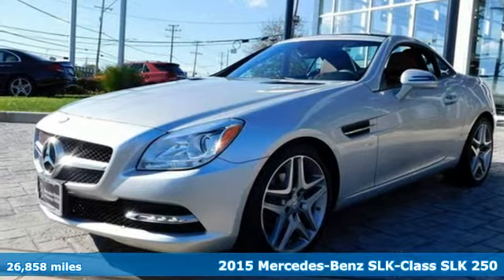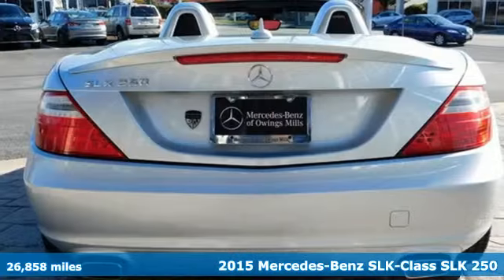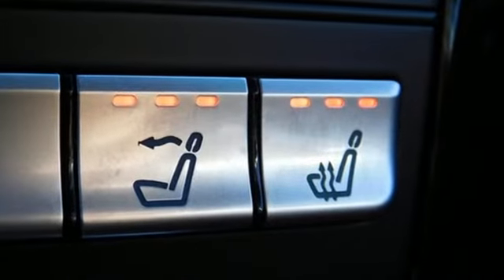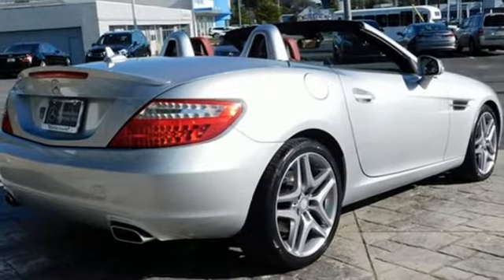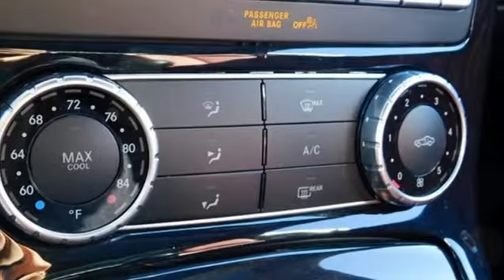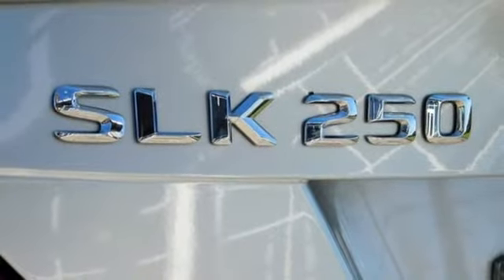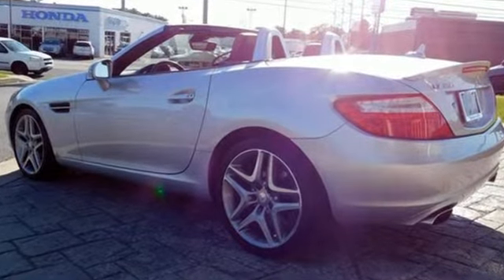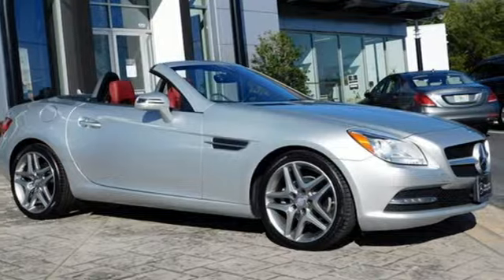2015 Mercedes-Benz SLK Owings Mills MD Baltimore, MD 8P102115 - SOLD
Year: 2015
Make: Mercedes-Benz
Model: SLK
Trim: SLK 250
Engine: 1.8L I4 Turbo
Transmission: 7G-TRONIC PLUS 7-Speed Automatic
Color: Silver
Interior: Bengal Red/Black
Mileage: 26858
Stock #: 8P102115
VIN: WDDPK4HA9FF102115
**CLEAN CARFAX **1-OWNER **PREMIUM PACKAGE **SIRIUSXM SAT RADIO **NAVIGATION **REAR DECK SPOILER **18'' TWIN 5-SPOKE WHEELS **PANORAMA SUNROOF **KEYLESS-GObrbrRecent Arrival!brbrMercedes-Benz Certified Pre-Owned Details:brbr * Limited Warranty: 12 Month/Unlimited Mile beginning after new car warranty expires or from certified purchase datebr * Vehicle Historybr * Roadside Assistancebr * 164 Point Inspectionbr * Warranty Deductible: $0br * Transferable Warrantybr * Includes Trip Interruption Reimbursement and 7 days/500 miles Exchange PrivilegebrbrbrReviews:brbr * If you want a premium roadster with a hardtop roof that protects against the elements and offers a supple ride that coddles on your daily commute, it's hard to beat the 2015 Mercedes SLK. If you're a fan of manual transmissions, the SLK250 is the only new Mercedes to offer one. Source: KBB.combr * Swift and smooth acceleration; whisper-quiet interior; easy-to-use regenerative braking; attentiveness monitoring system that warns drivers when they exhibit signs of drowsiness behind the wheel; a nice palette of options. Source: Edmundsbrbrbr*Your additional costs are sales tax, tag and title fees for the state in which the vehicle will be registered, any dealer-installed options (if applicable) and a $299 dealer processing fee (not required by law). Prices are subject to change, and prior sales are excluded from these offers. While every reasonable effort is made to ensure the accuracy of this information, we are not responsible for any errors or omissions contained on these pages. Please verify any information in question with the dealer.

Address:
9727 Reisterstown Road